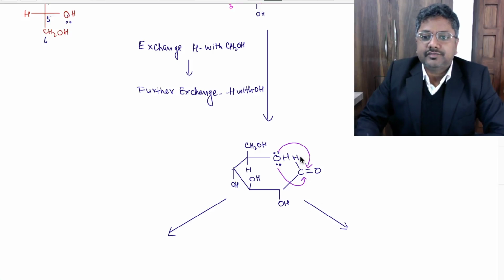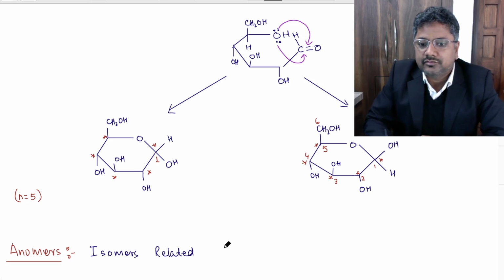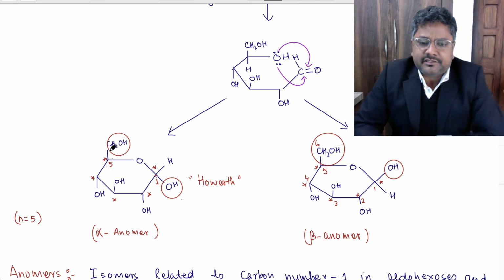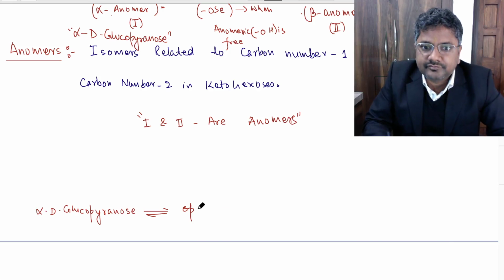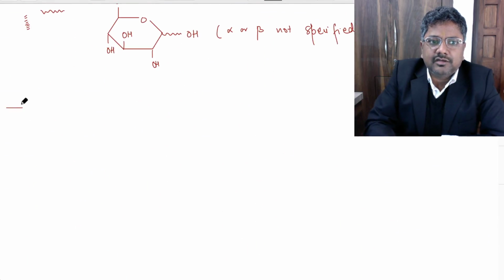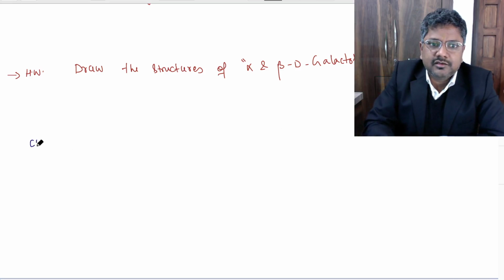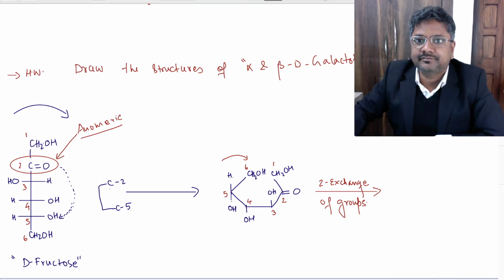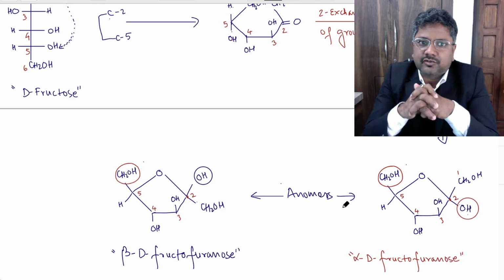XII BIOMOLECULES 3B